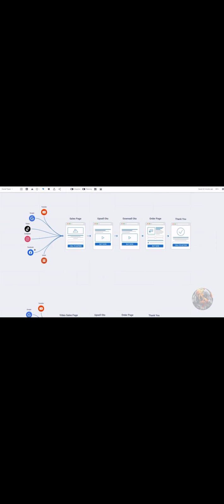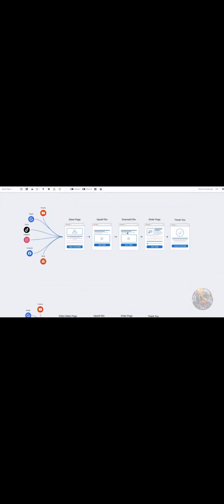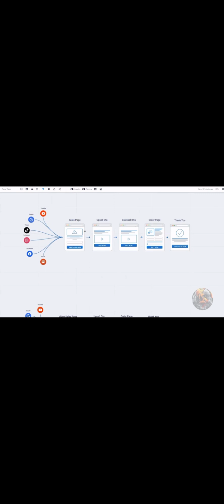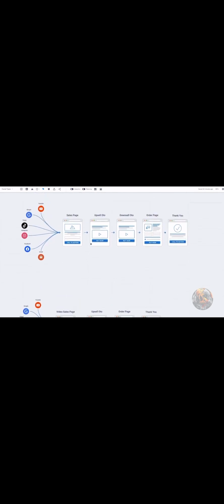9 January 2024